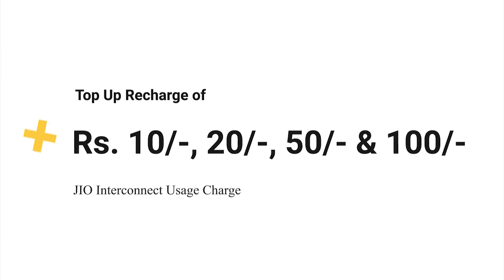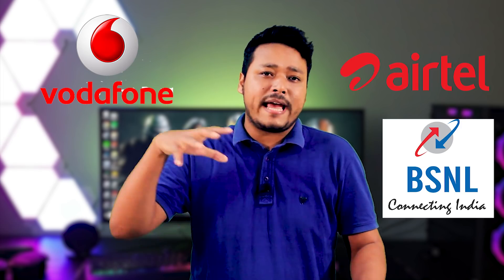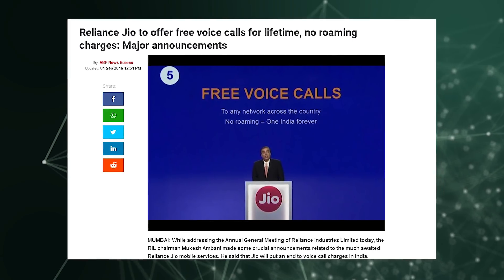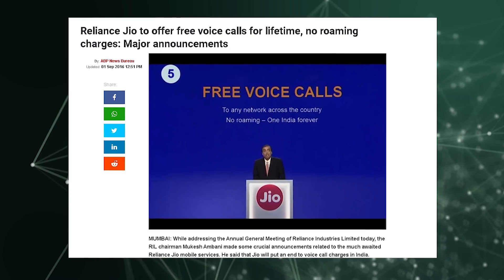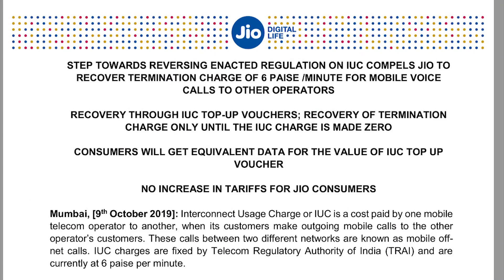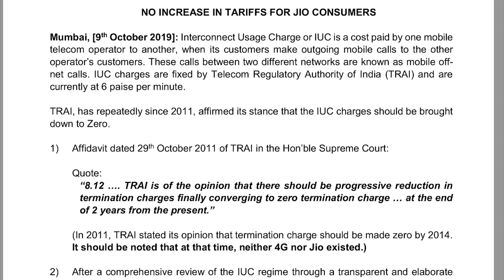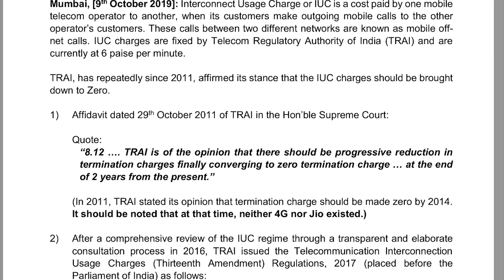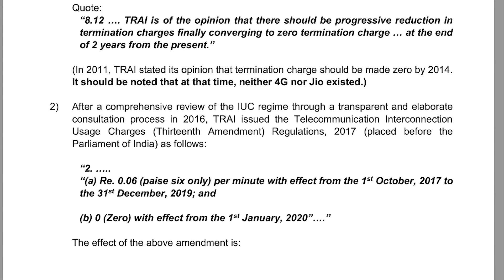JIO বিদায় দিম ভাবিছে নেকি ভিদিঅটো চাই লঁওক || Airtel Vodafone ও IUC লগাব নেকি ? MNP JIO My Opinion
Jio r outgoing r babe 6 Paisa IUC r bikhoye tu sakaluye gomei paise ai video tut moi koisu mur nija opinion je JIO r bahire beleg Telecom Operator bureu IUC logabo neki aru ai somoyot ami JIO r pora MNP kori kori beleg sim jene Airtel Vodafone BSNL luwatu val hobone ? Ki korile val hobo ? Jio e ram thogon dile nijor protishruti rokkhya koribo nuwarile ataibur kotha ai video tut koisu aakha koru val pabo...